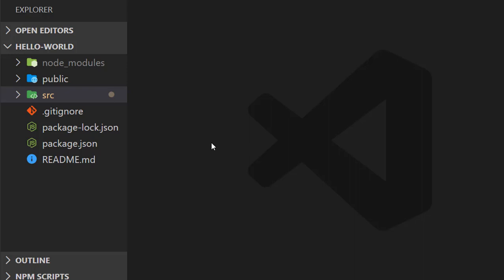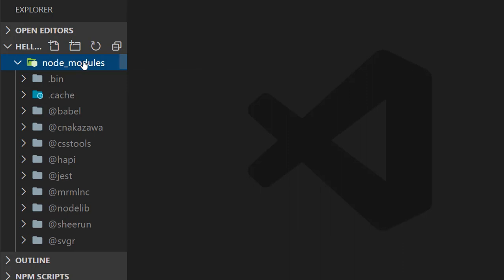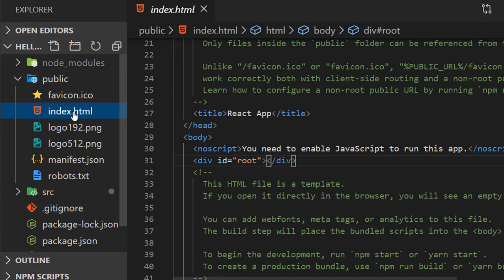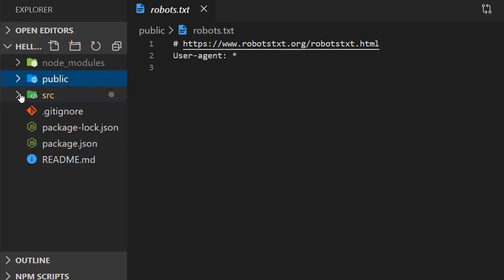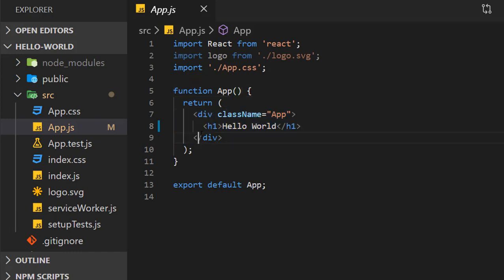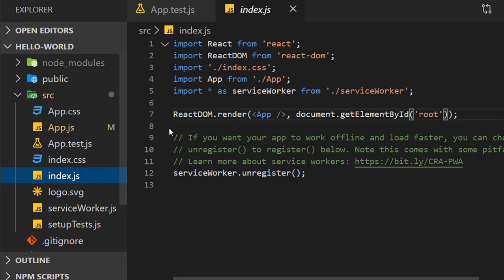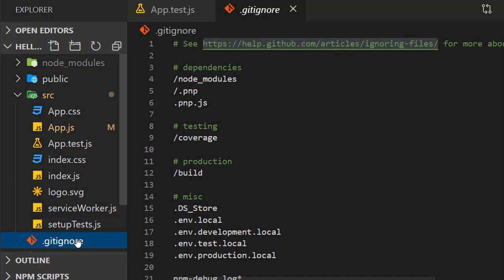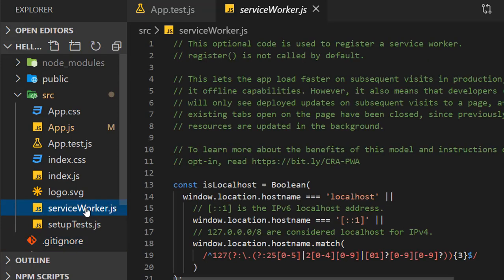#2 React Directory Structure | Explained Everything in Best Possible Way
You will get the complete information of react directory structure. Quality information added briefly. Folder structure of react is an important thing to understand.